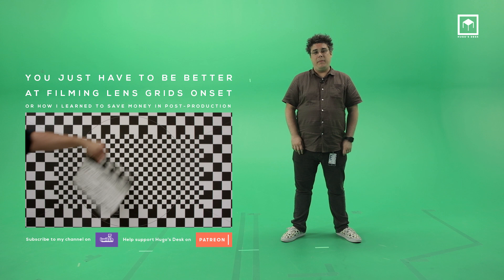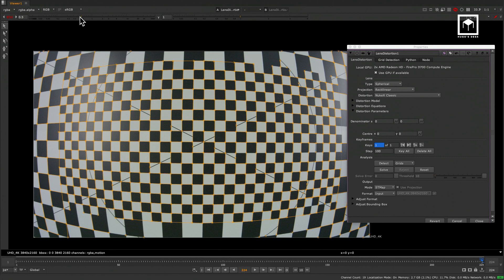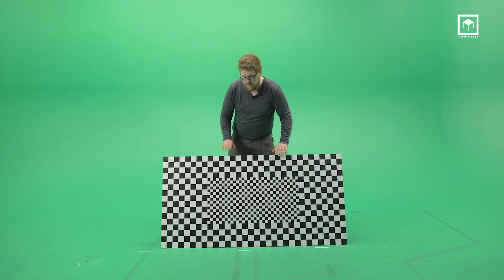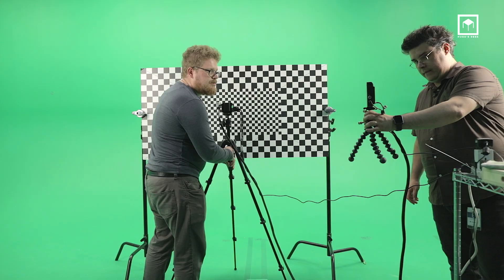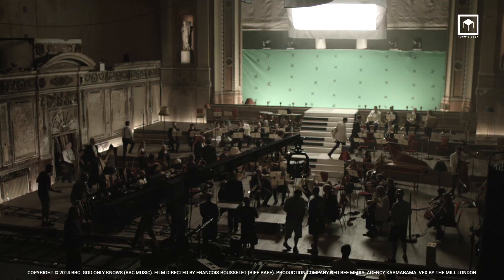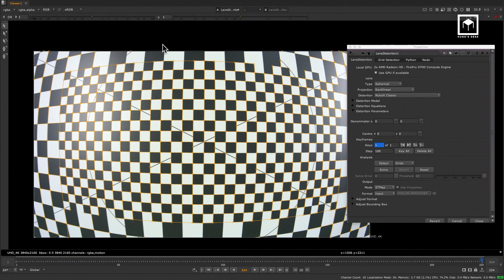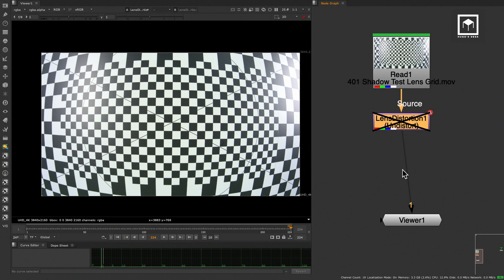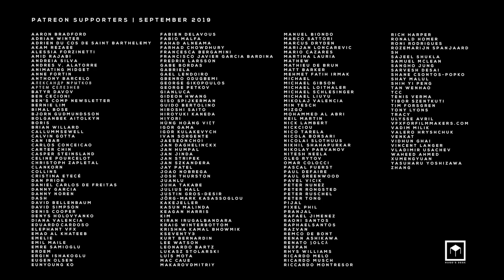Why do you need a Lens Distortion Grid? VFX Onset Supervision 📸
Timestamps below. In this video, we talk about why we should film Lens Distortion Grids in VFX.

Timestamps:

00:00 Introduction
00:32 Why should you use a Lend Grid?
00:49 Two types of Distortions
01:26 Why can't I draw lines to calculate Distortion?
01:52 Important reading
01:57 Necessary equipment
02:25 Eric Alba's website
02:40 How to film a Grid
04:00 Special notes about f-stops
05:08 Undistorition pipeline in NukeX
07:27 Conclusion
07:46 Producer Level Patreon Credits
07:50 Patreon Credits

Filmed at Sony Studios, San Diego in August 2019.
I would like to thank Bjorn Omar Gudmundsson for helping me in this video.

EO Imaging Lab 2.1: Distortion video by Edmund Optics